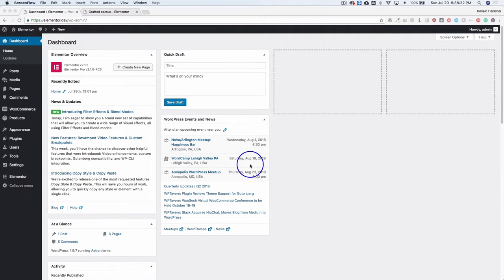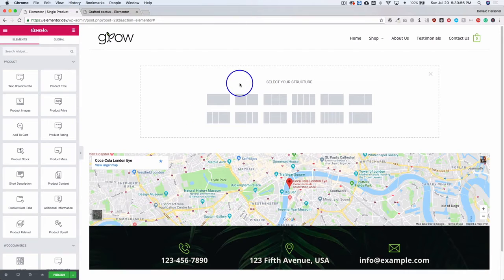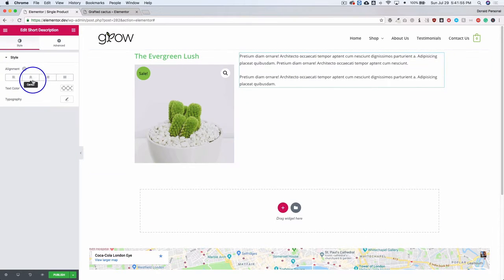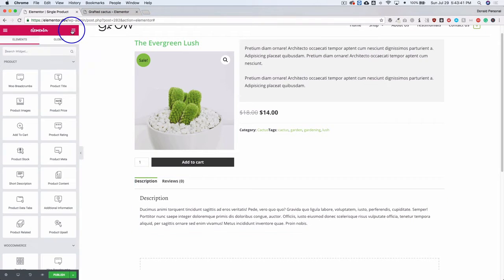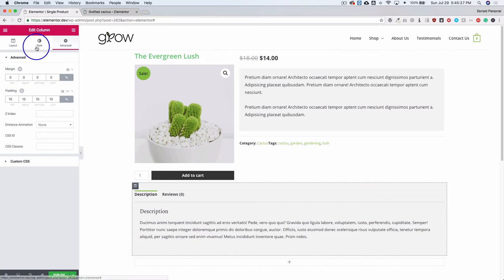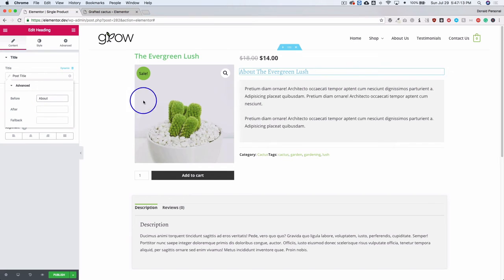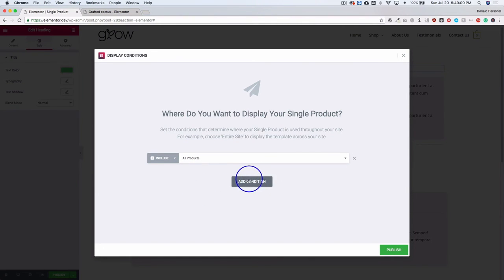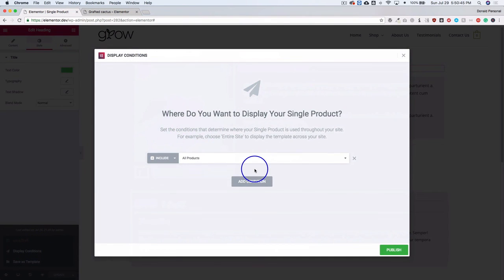《E-Commerce Tutorial》How to Make Single Product Template for WooCommerce, Elementor Pro Page Builder